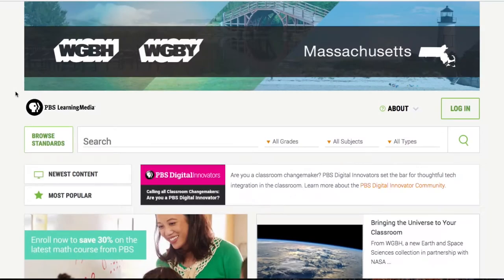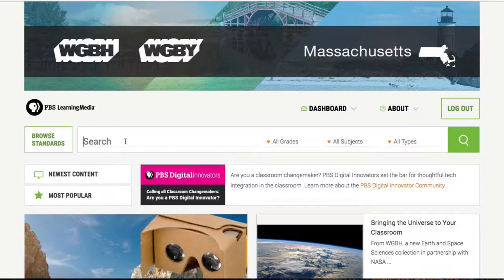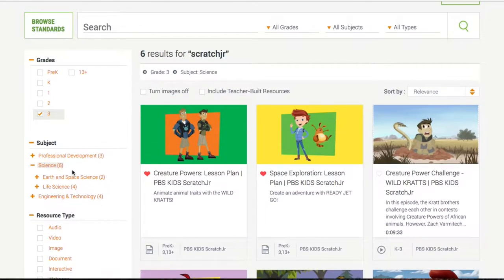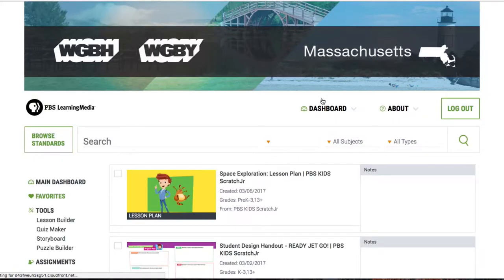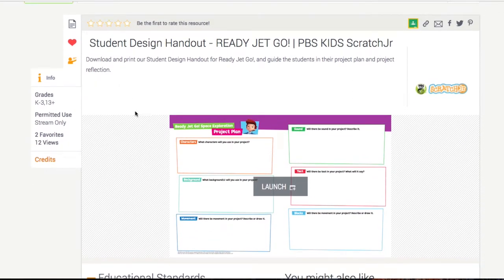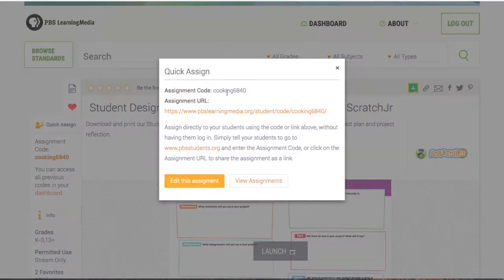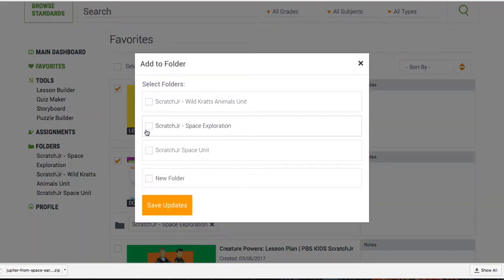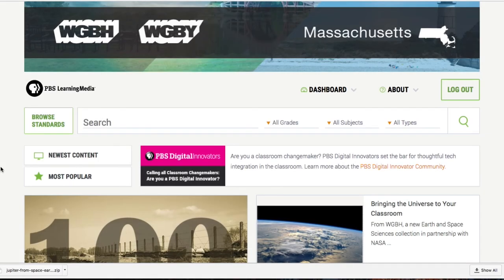Tutorial - PBS LearningMEdia Demo